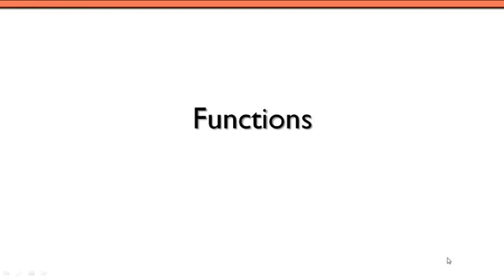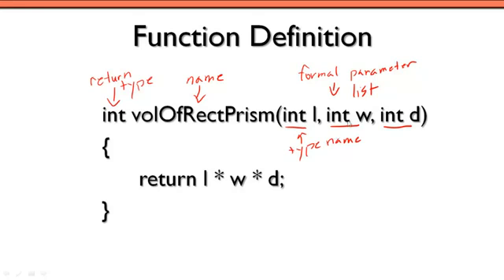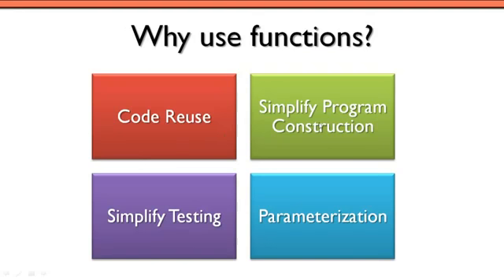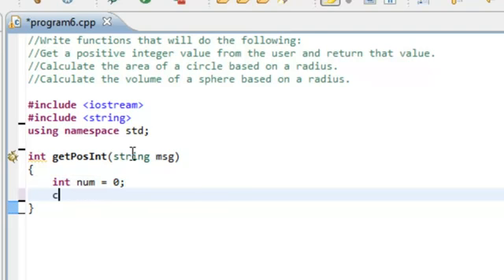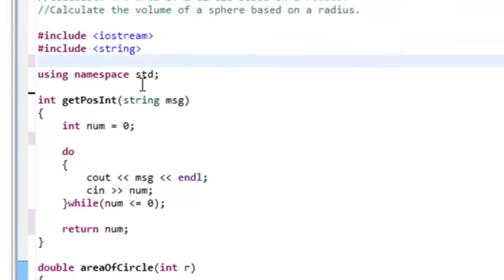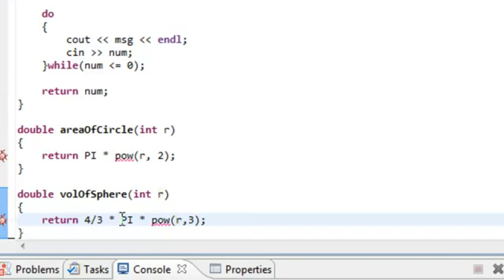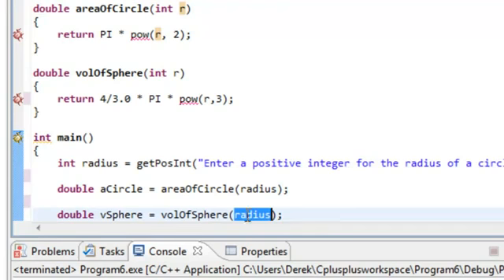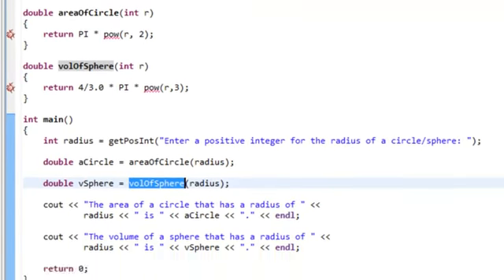brief review of functions in c++.mp4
This video gives a brief explanation on how to understand functions in c++.The video was done because many people face a lot of difficulties when it comes to understanding functions in c++